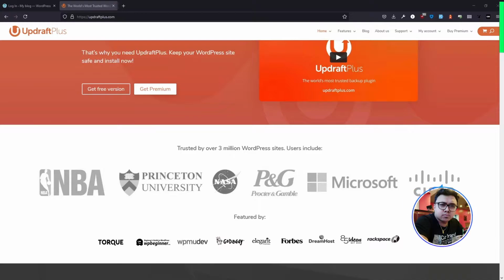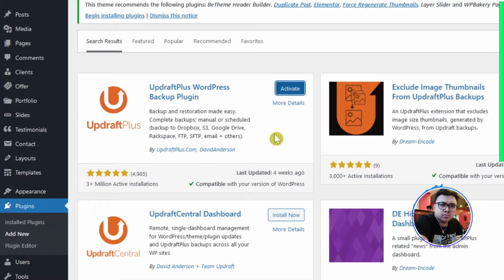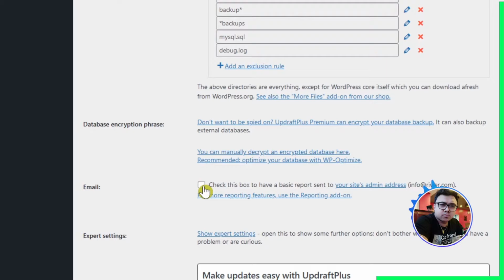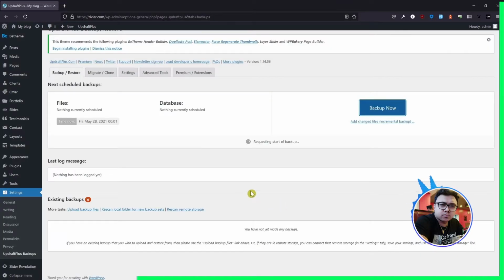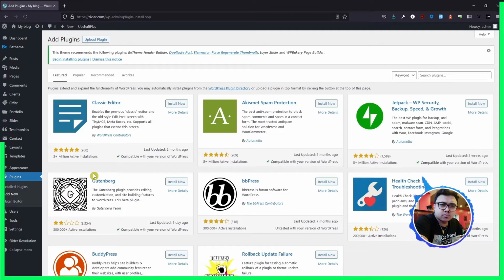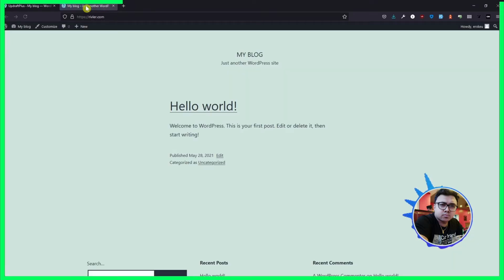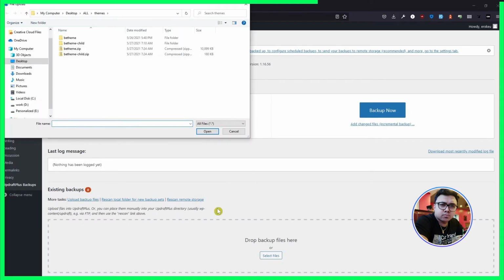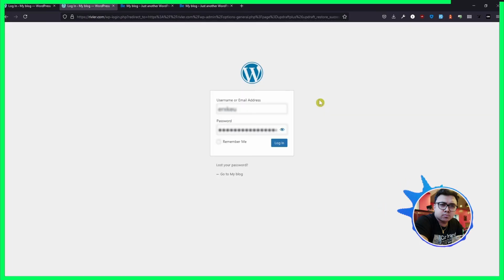How to backup/Restore Your WordPress Website for Beginners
Have you ever spent time trying to restore your website? Hacking, server crashes, dodgy updates or simple user error can ruin your WordPress site. That’s why you need to backup your website. Keep your WordPress site safe and install now!

Features of Premium
Updraft Backup Performs complete manual or scheduled backups of all your WordPress files, databases, plugins, and themes
Set schedules: Backup schedules every 4, 8 or 12 hours, daily, weekly, fortnightly or monthly

Restore
Restores backups directly from your WordPress control panel
Cloning and migration: Migrator clones your WordPress site and moves it to a new domain or host directly and more

Backup the WP core and non-WP files and databases

Network / multisite
Backup WordPress multi-sites or networks securely
Lock settings
Lock access to UpdraftPlus via a password so you choose which site users can access backups
Run from WP-CLI
Run optimization commands directly on command-line with detailed output on the screen
Reporting
Sophisticated reporting and emailing capabilities

Table of Content:

0:00 An intro to updraft
1:17 Install Updraft
2:39 Setup Updraft Setting
4:08 Start Backup and download the files
5:20 Resetting to show how to restore website

*** How to restore website from updraft backup ***
6:07 Restoring website from updraft backup
7:20 Restoration/Migration From previous updraft backup

I use a lot of free as well as premium tools in WordPress websites. These tools have been my workflow very easy and i want to help others with the experience I have gained throughout the years and that sometimes includes product recommendations. I do believe in the products I mention in my blog or video since these are tried by myself firsthand. and have experience using them. I will never promote a product I haven't tried or think you'll benefit from. Thank you :)
Happy wordpressing
Manish from Reliable webguy